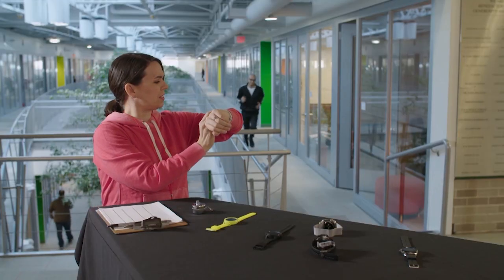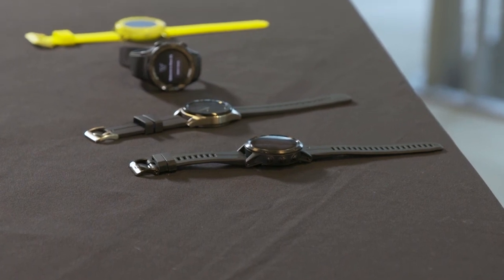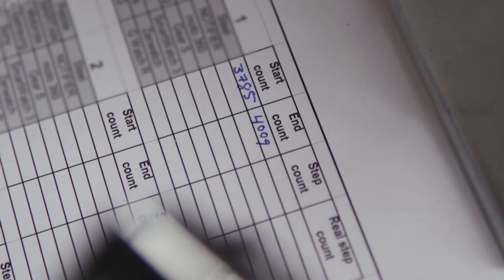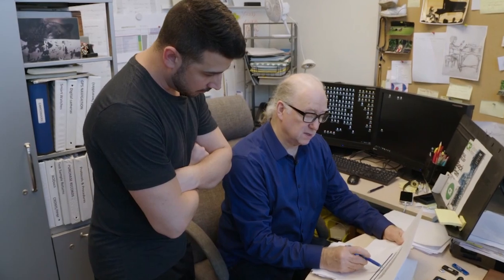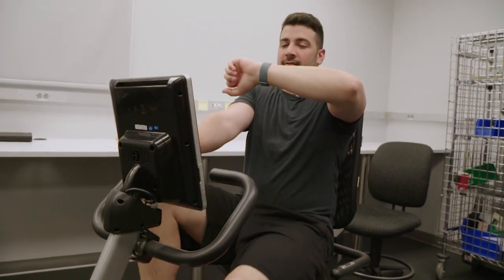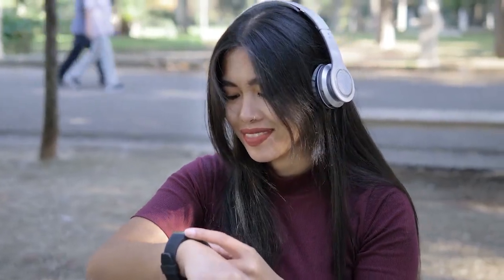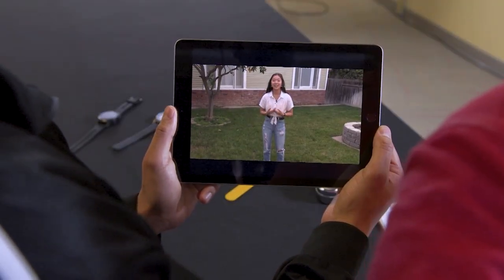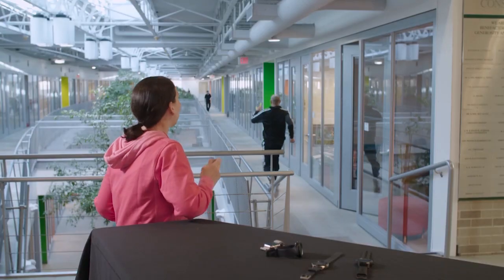How Accurate is Your Smartwatch? | Consumer 101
Think your smartwatch is pretty clever? See how these gadgets are tested to verify their accuracy.